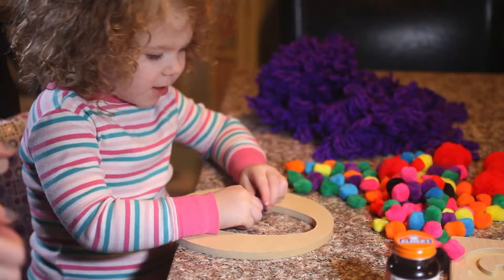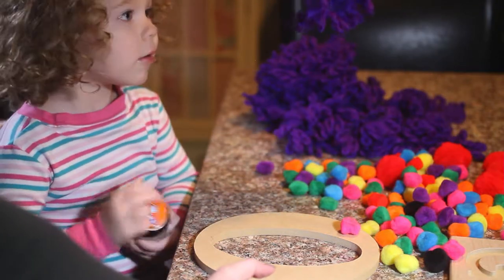How-To Video: Pom Pom Decoration for Kids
Watch how simple it is to decorate the letter O using only glue and pom poms. Perfect for small children.